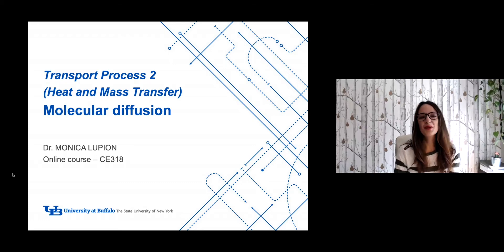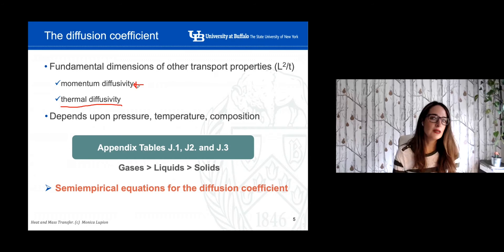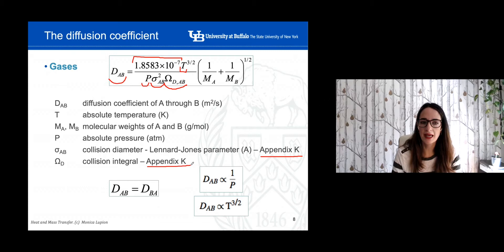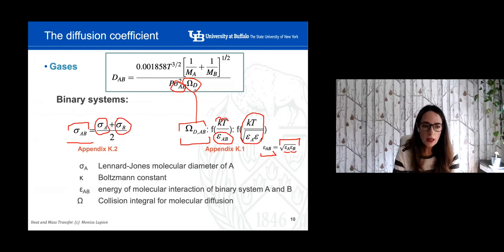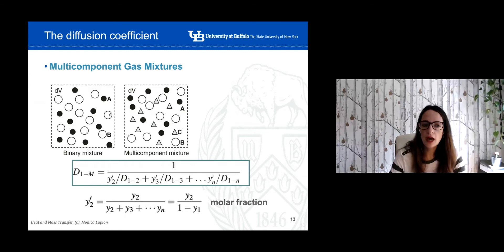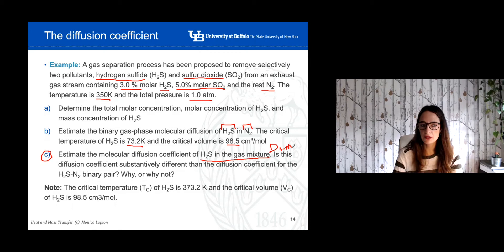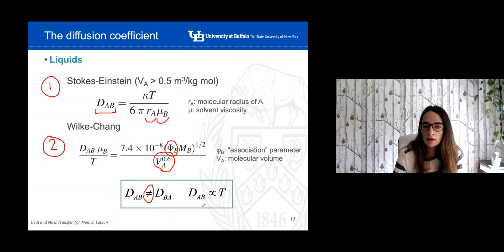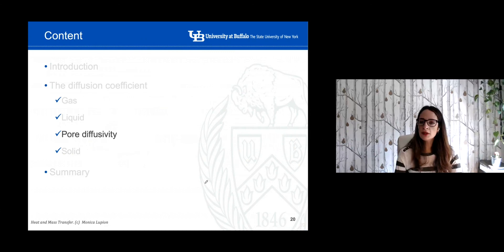Lect 9 - Diffusion coefficient (Part 1).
Please provide feedback by selecting "Like" or "Dislike". Your feedback and comments is important in developing new tutorials. Thanks!